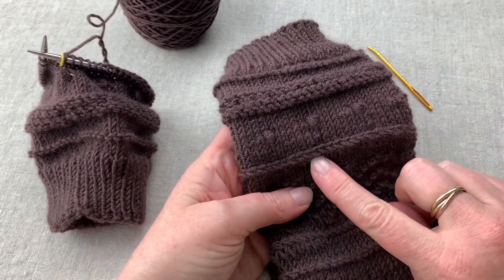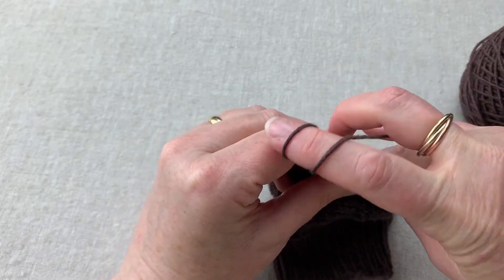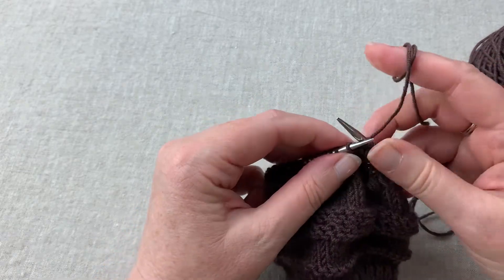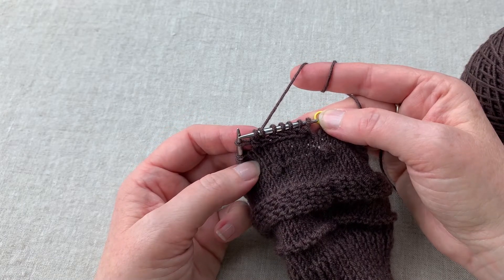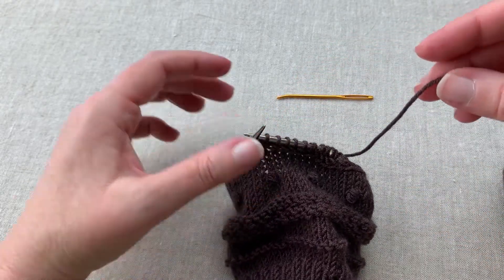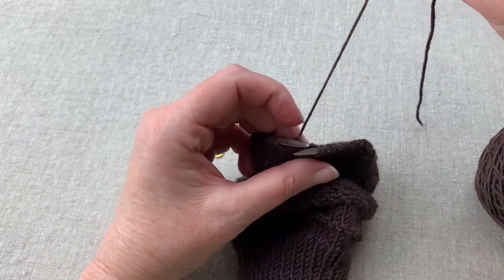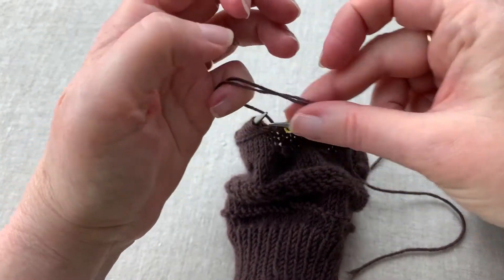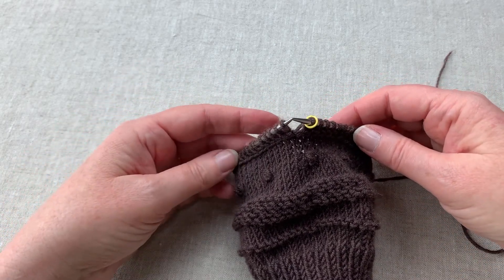How-To Knit A Horizontal Braid. Also known as a Lateral Braid and a Vikkel Braid.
Knitting side-ways is possible! Create a braided look for your next knitted project. Joy will show you step-by-step how to bring knitted stitches from a vertical position to a horizontal one.

Sock Pattern: The Nina Sock Designed by Gavriella Treminio can be found on Ravelry.com

Purchased at Blazing Needles in Salt Lake City, Utah